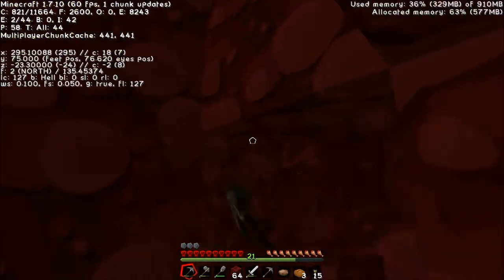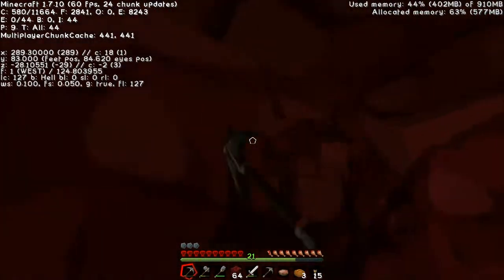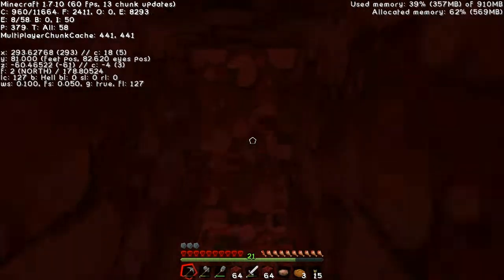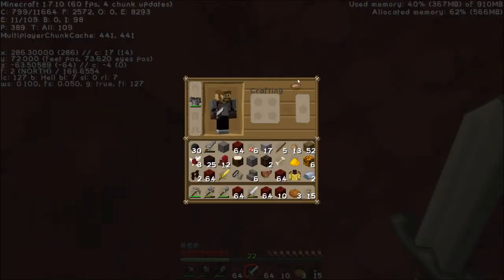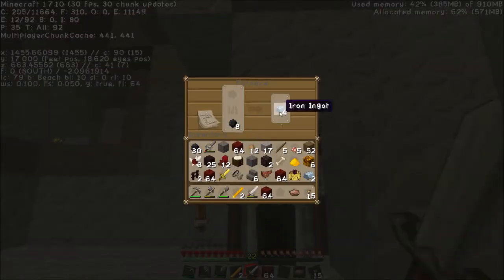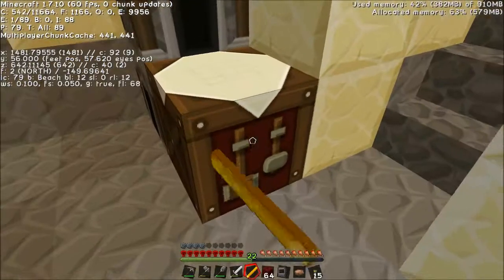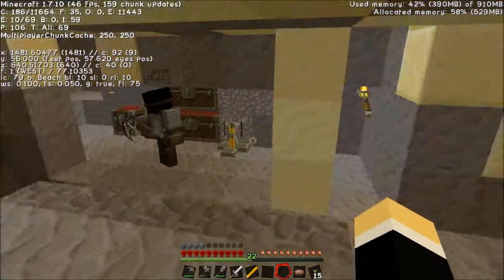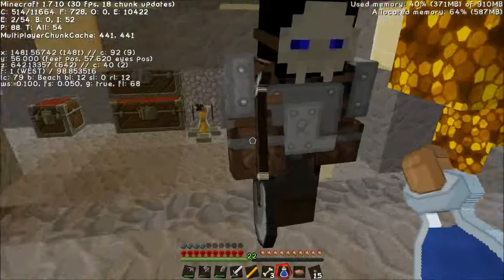Minecraft Aug Hardcore Challenge Part 5 - Blazes!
Welcome to part 5 of the August MHC, a team entry from me and Evic (YouTube account to be created). Success! Now we just need to retrieve blaze rods and get out alive...

version: 1.7.10
Seed: August 2014 MHC
LArge Biomes
Structures off
No hippy BS rule
No sleeping in beds
No leaving the start biome